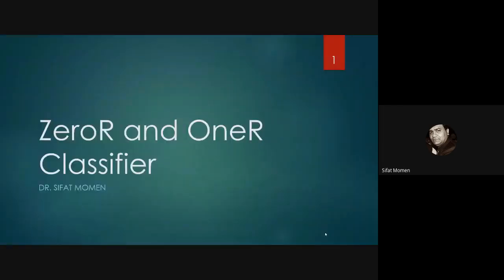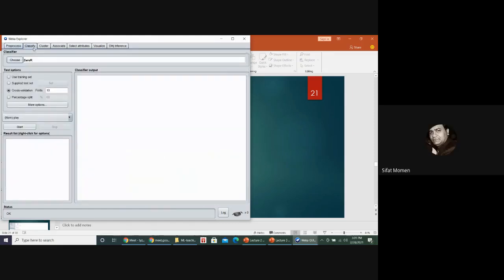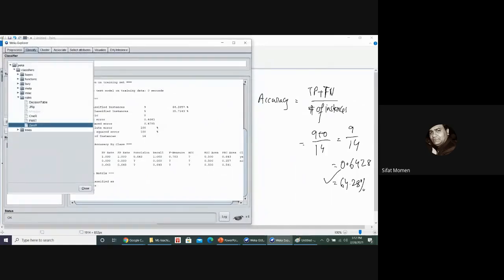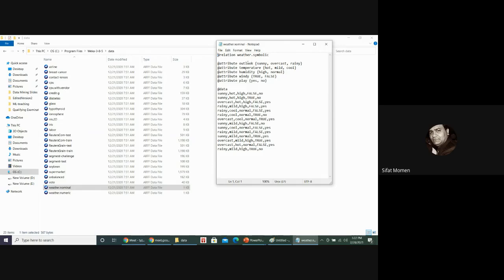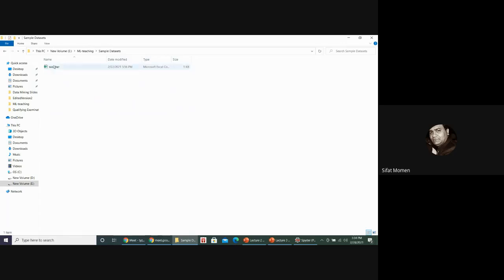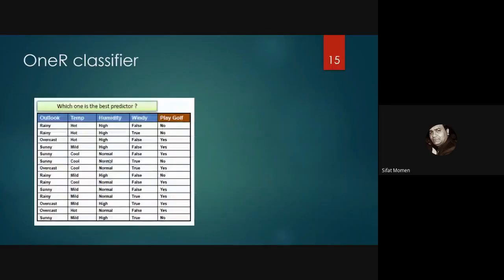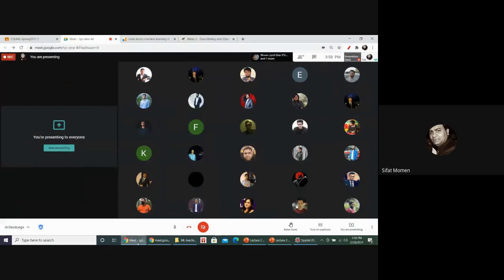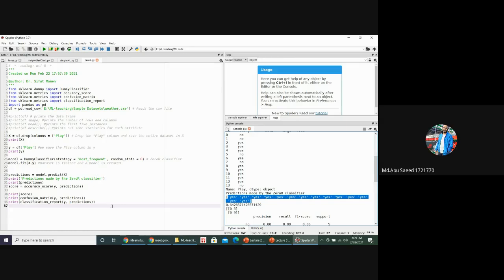Lecture 4 - Weka and Scikit Learn